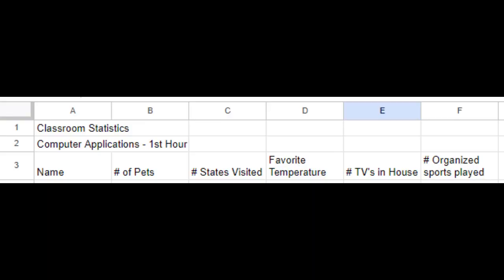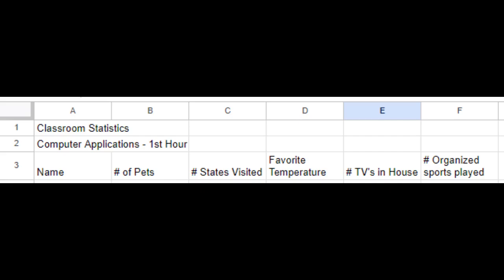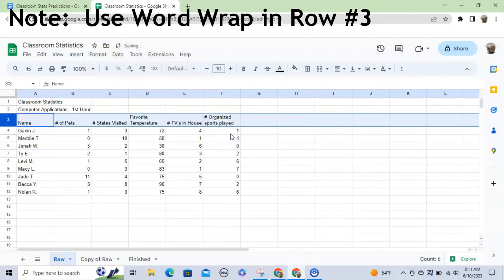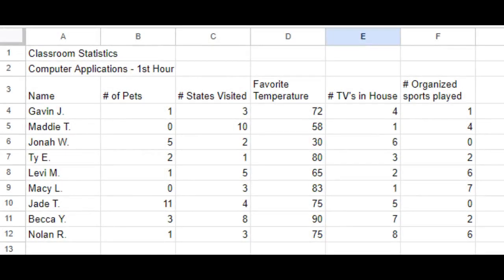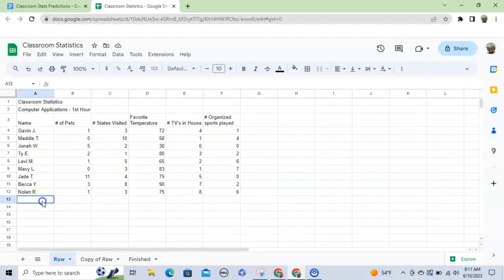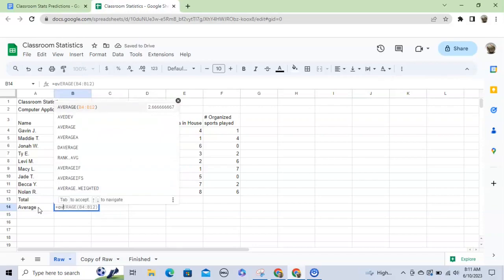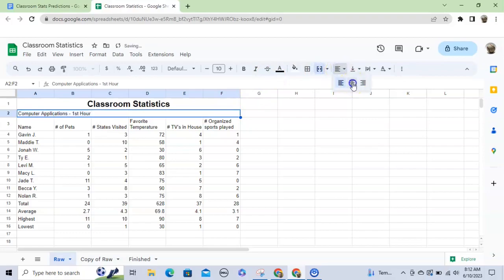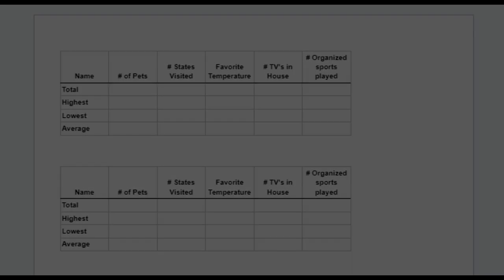Spreadsheet Lesson Plan - Using summary data (MAX, MIN, AVERAGE, SUM) with classroom statistics.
This video covers how to run a lesson with summary data for classroom statistics.  Each student volunteers some personal (but not TOO personal) data about themselves.  The class collects data as each student volunteers data and then work together to summarize the data at the end.  Formatting should follow to make the data more professional.

(Note:  Use FILE, MAKE A COPY to get an editable version)